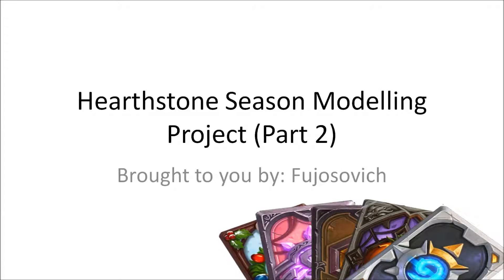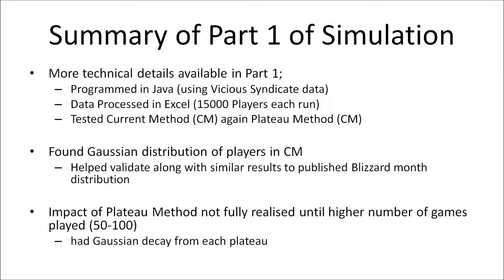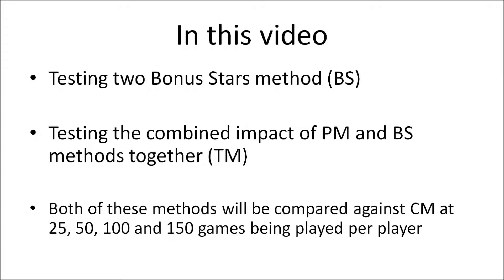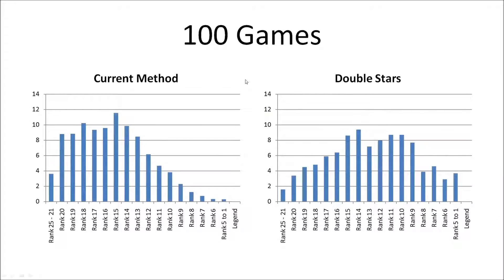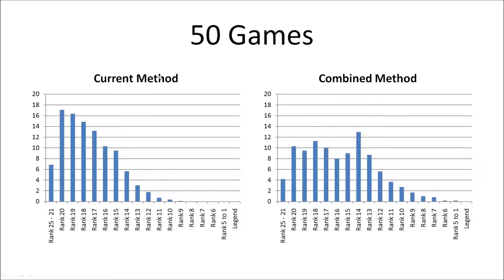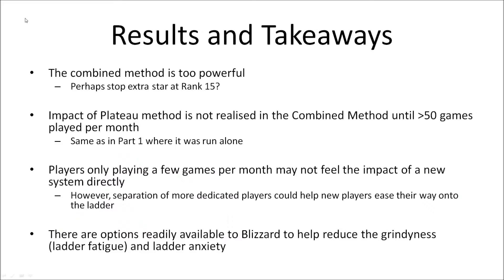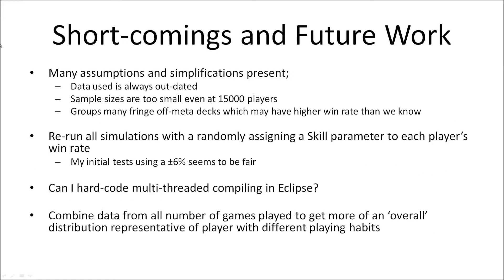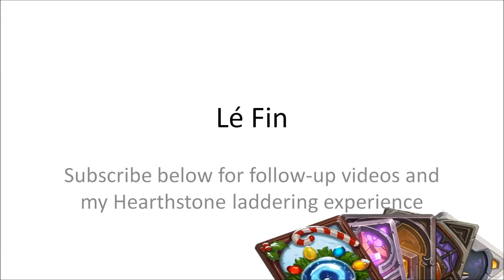Hearthstone Modelling Simulation - Part 2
This is Part 2 of my Hearthstone Modeling Simulation. In this video I present the results of having an extra Bonus Star while laddering and combining the extra Bonus Star with the Plateau Method from Part 1.

Both methods are compared against a model which was programmed to represent the Current system we play while on the ladder.